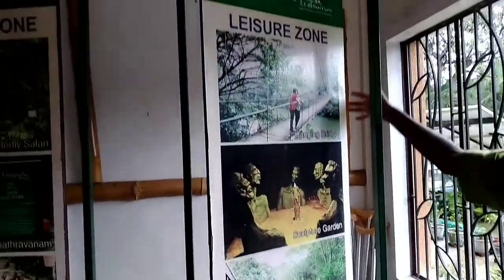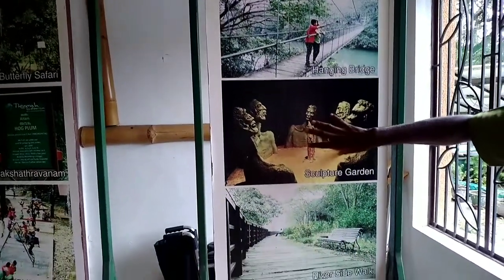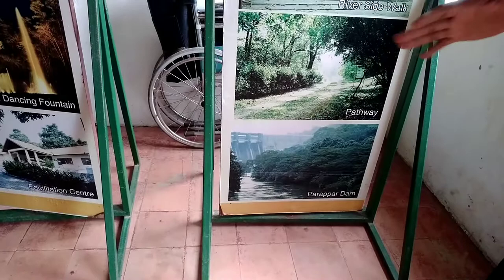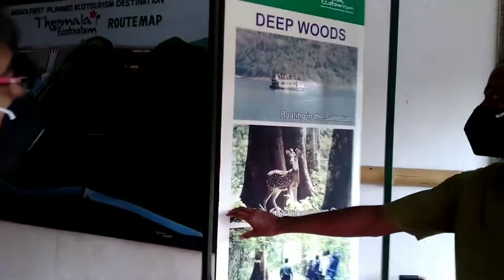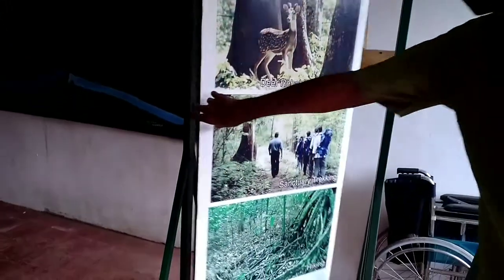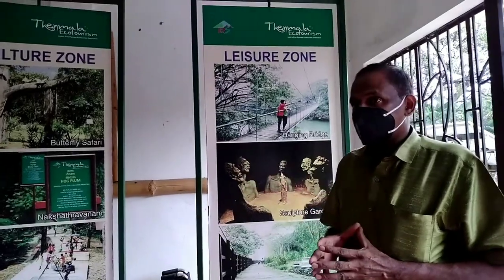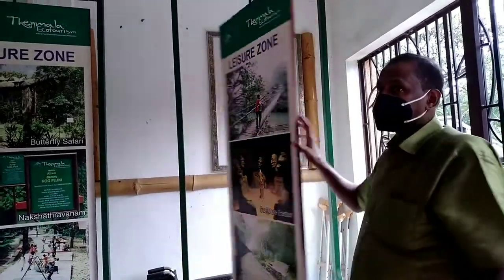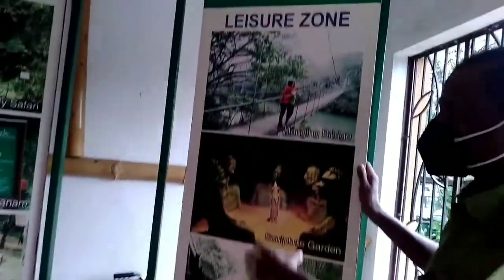THENMALA ECOTOURISM | OFFICIAL AT THENMALA EXPLAINS ABOUT THE PACKAGES OFFERED IN THENMALA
Thenmala, which lies at the conjunction of the Kollam-Shencottah road and the Trivandrum-Shencottah Road, boasts of India's first planned Ecotourism destination. It has 10 Ecotourism spots that cover the great hill ranges of Thiruvananthapuram, Pathanamthitta and Kollam districts. ‘Thenmala’ translates to 'Honey Hill' and so it is no surprise that high quality honey is exported from this area. The surrounding dense forest is also known for the timber that is in much demand across the country. Its terrain is dotted by forests, rubber and tree plantations and was selected by the World Tourism Organisation as one of the premier eco-friendly projects in the world.

Adventure Zone
Adventure tourists can spend an entire day happily at Thenmala. The whole place is drenched in the beauty and calmness of the forest around. Travellers are welcome to test their spirit of adventure in the Adventure Zone located here.

Cheerful Leisure Zone
Open from 9.00 am to 5.00 pm
The Leisure zone at Thenmala is a good area to relax as it brings the tourists close to appreciating nature and ecotourism. Induge in Pathways, the winding trails leading to various sites; Riverine, 250 m river front walkway; Sway Bridge, an unsupported bridge made of wooden planks; Sculpture Garden; Parappar Dam, the main dam of Thenmala, built across River Kallada and Resting Points.

Soulful Culture Zone
The soulful culture zone provides a window to get in touch with the lifestyle of the indigenous people at Thenmala, the history of those people, their art, architecture, flavours and other elements that helped shape their way of life. Things to try here are Facilitation Centre, Butterfly Safari, Nakshatravanam, Children's Park, Musical Dancing Fountain, Amphitheatre, Food Outlets and Shop Court.

Deep Woods Zone
For nature tourists who prefer to epxlore the nature trails through forests, this zone would be the paradise. There is scope for tours and trips taking you close to the unspoiled charms of nature. Soft trekking - Guided trekking through the outskrits of Shenduruney Wildlife Sanctuary, Deer Rehabilitation Centre, Boat Ride - boating to explore the greenary of Shenduruney Wildlife Sancutary and one hour boat services are available in one hour intervel. Timing: 09.00 am t0 04.00 pm, Santuary Trekking and Santuary Hiking.

The Cocoon or Tented Jungle Camping
The Cocoon or Tented Jungle Camping offers stay in Swiss cottage tents with attached toilet. The camping site is located uphill about 50 mts from parking area, which gives a forest ambiance. Facilities inside the tent are TV, hot water facility, Telephone, Internet, and A/c is not available.